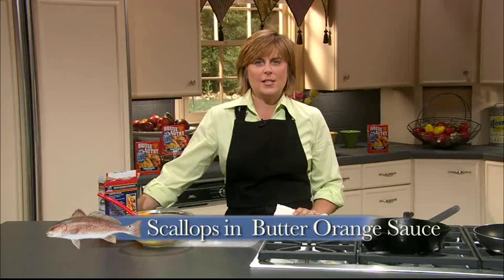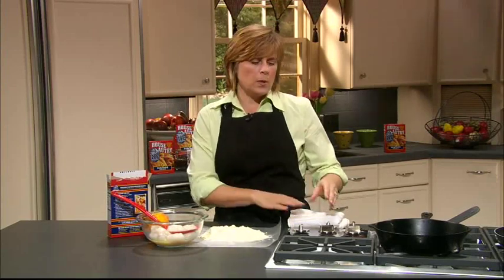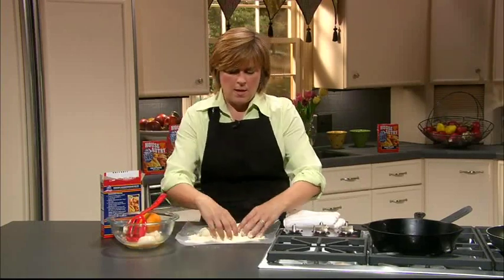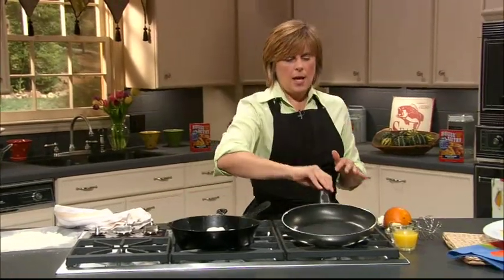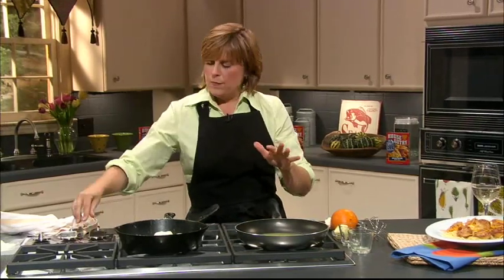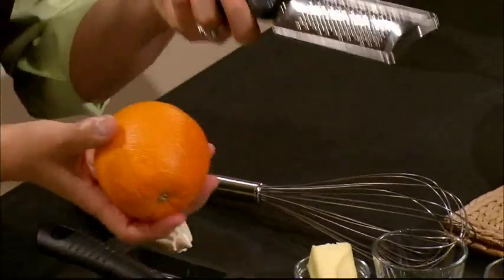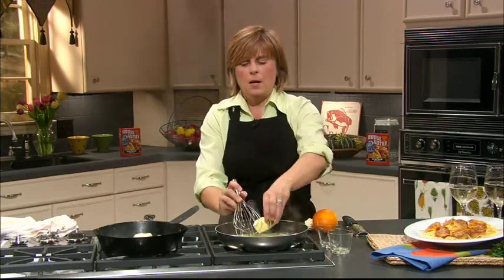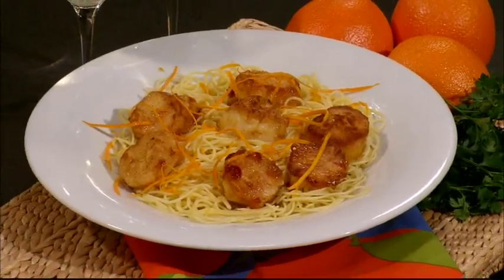House-Autry Scallops in Butter Orange Sauce Recipe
House-Autry shows you how to make a quick and easy Scallops in Butter Orange Sauce recipe. Today we will be breading our scallops with House-Autry Seafood Breader. Now that's beautiful and delicious - Enjoy!

Ingredients
1 cup Seafood Breader
12 large (about 1 1/2 pounds) sea scallops
3/4 cup orange juice, divided
1 (16-ounce) pkg vermicelli pasta
5 tbsp softened butter, divided
1 tbsp olive oil
1/4 cup white wine
1/2 tsp orange zest

Directions:
Rinse scallops; place in a small bowl with ½ cup orange juice. Allow to marinate for 1 hour.
Cook pasta according to package directions, drain well and toss with 2 tablespoons butter; keep warm.
Meanwhile, melt 1 tbsp butter with 1 1/2 tsp olive oil in a large skillet over medium-high heat. Place House-Autry Seafood Breader on waxed paper. Dredge half the scallops in House-Autry Seafood Breader, coating all sides. Place scallops in skillet and cook 2-3 minutes on each side or until golden brown. Remove from skillet, cover loosely with foil to keep warm. Repeat procedure with 1 tbsp butter and 1 1/2 tsp olive oil and remaining scallops.
Combine remaining orange juice and wine in a small saucepan or skillet; cook over medium-high heat 10 minutes or until mixture is reduced by half. Remove from heat; stir in orange zest and remaining 1 tablespoon of butter.
To serve: Divide pasta among 4 plates; top with scallops and sauce.